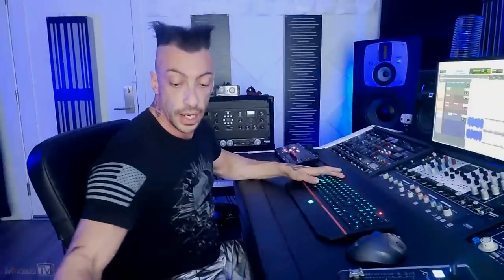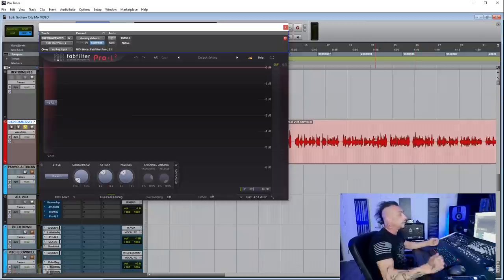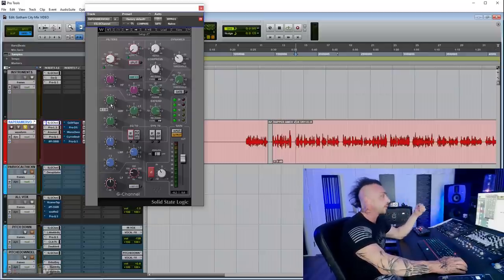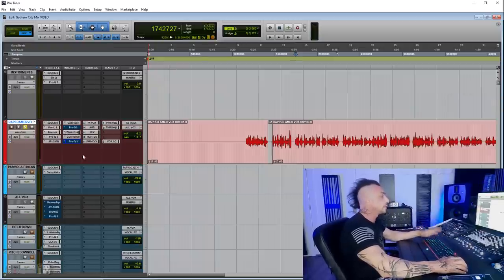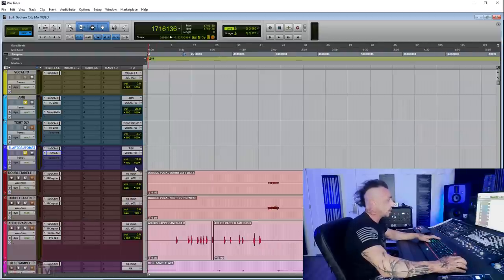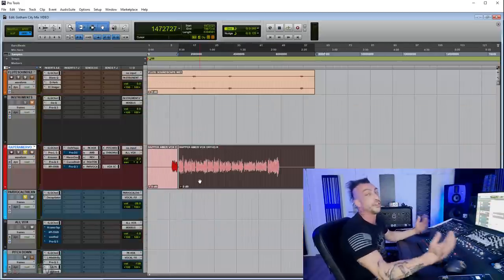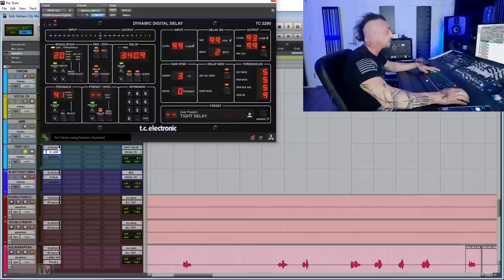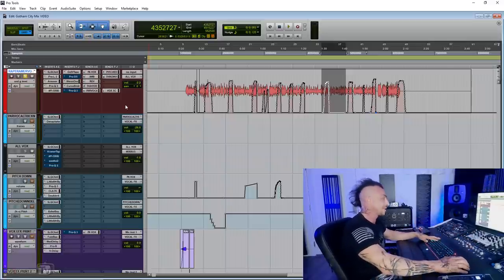5 Fool Proof Mixing Vocal Chains With Plugins